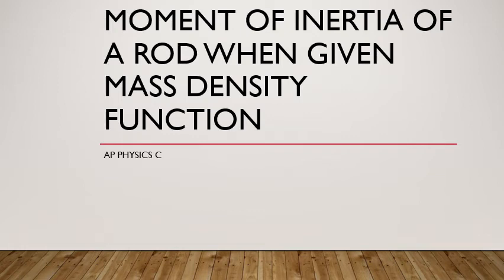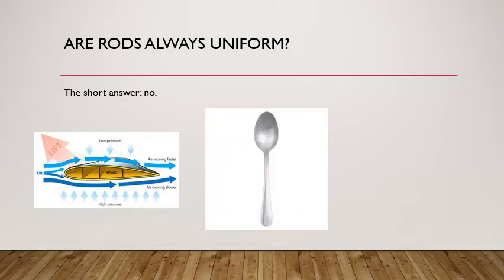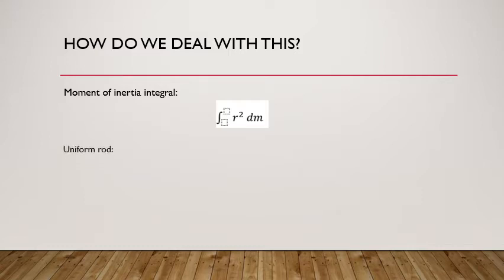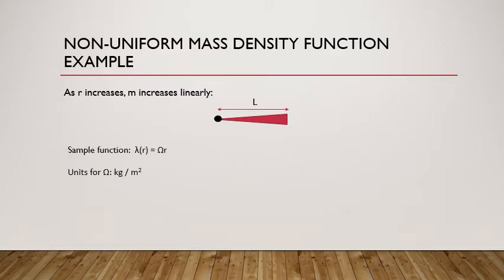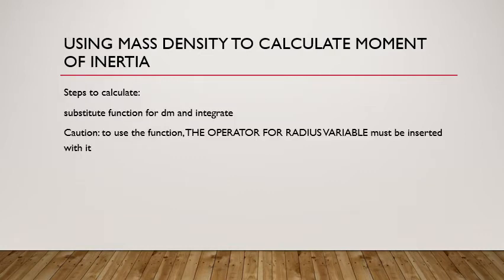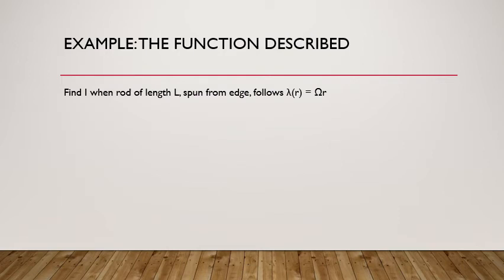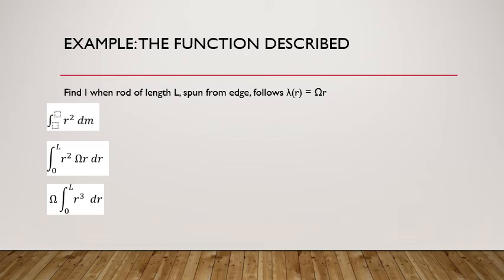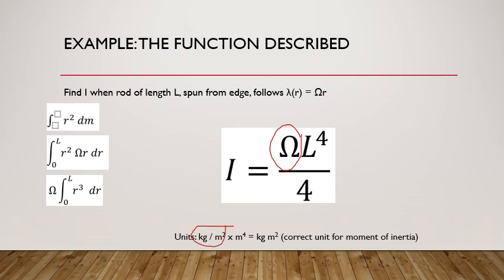Moment of inertia of a rod when given mass density function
VIdeo explaining how to calculate moment of inertia for a rod when the mass changes as a function of distance.